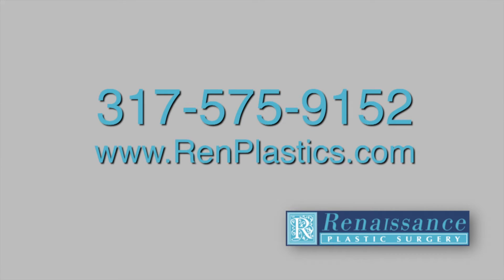What Is The Best Type Of Breast Implant - Saline or Silicone?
Indianapolis, Indiana breast surgeon Dr. Joseph Fata explains the difference between saline and silicone breast implants.

Renaissance Plastic Surgery
10293 N Meridian St # 200